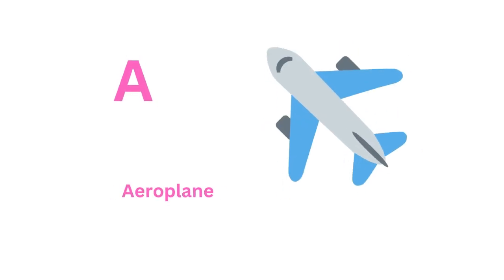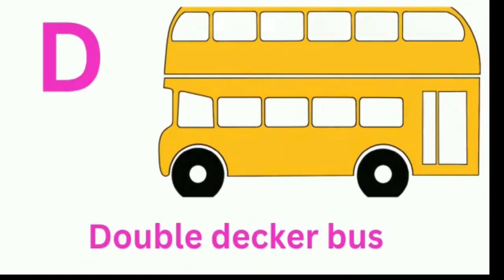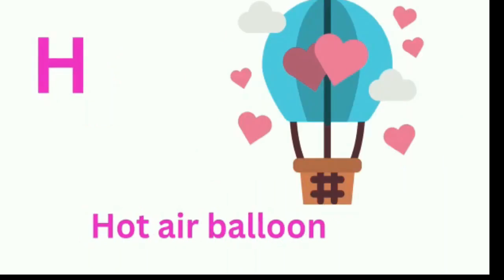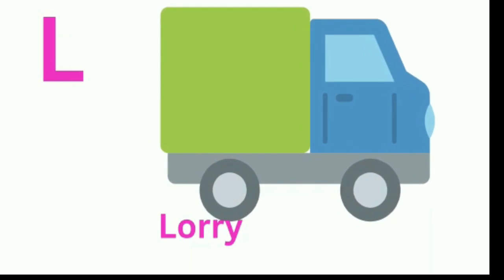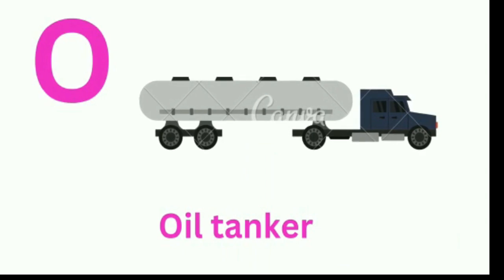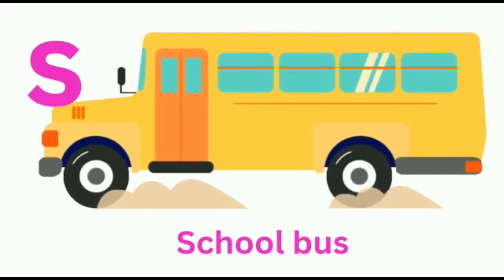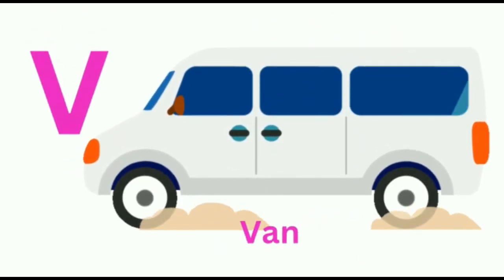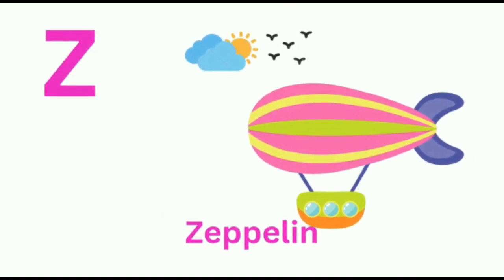Learn ABCD with Vehicles#abcd learning abc @YaYo Kids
ABCD Alphabet | Basic English Learning |ABC| Learn ABC Alphabet for Children | Education ABC Nursery|